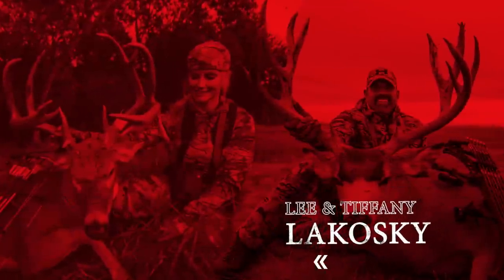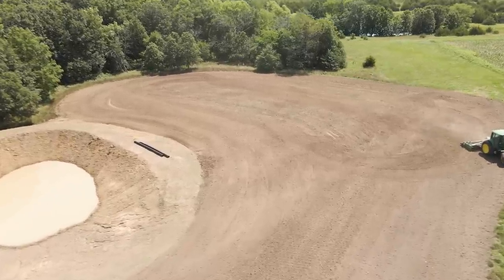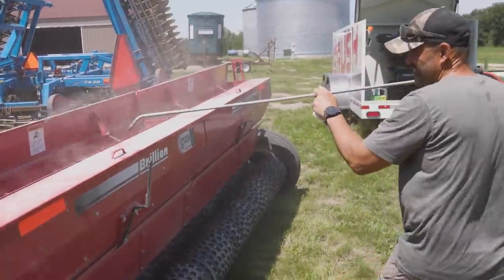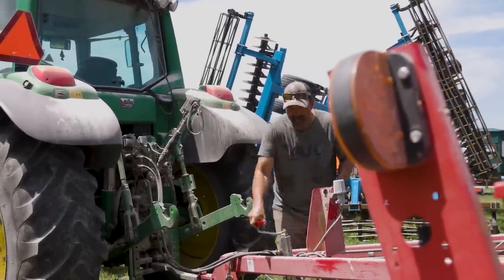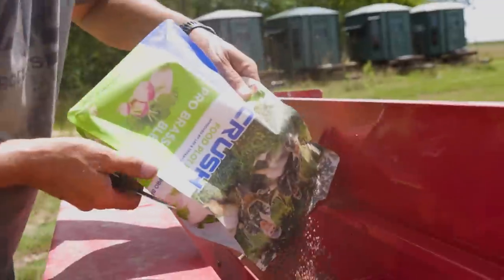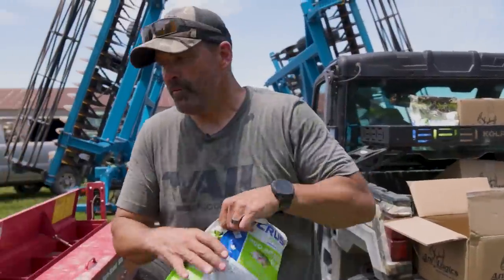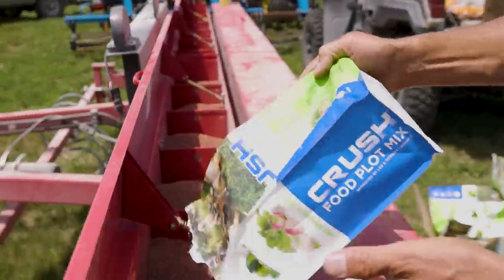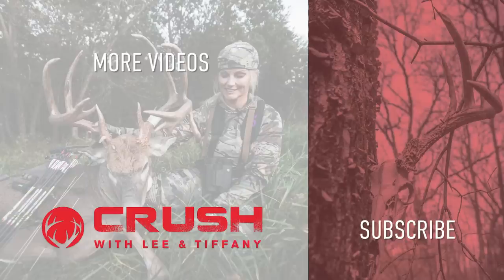Fall Food Plots Going In, Brassicas 101 // Lee and Tiffany Lakosky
There is finally rain in the forecast, so it's all hands on deck as Lee and his crew scramble to get fall food plot seed in the ground. Lee discusses the benefits of the Ani-Logics Pro Brassica Blend when planting this time of the year, as well as a few of the different planting methods you can use to achieve success with this blend. From seed depths to fertilizer rates, Lee covers all things brassicas in this week's episode of the summer series.